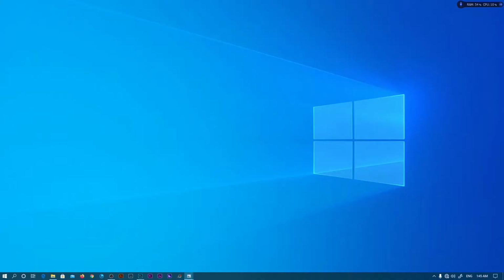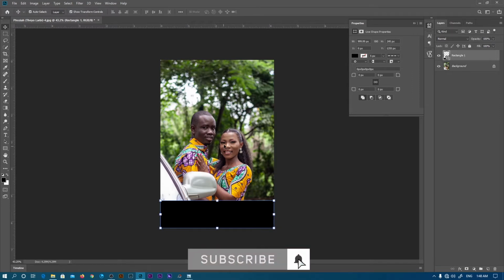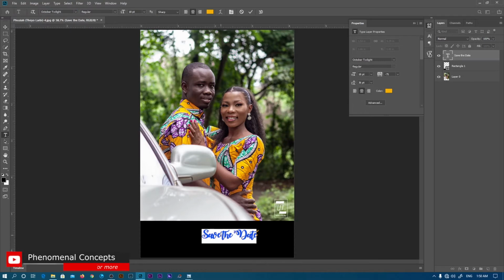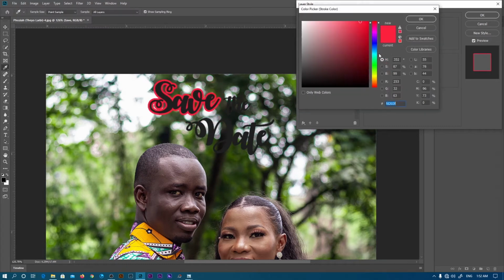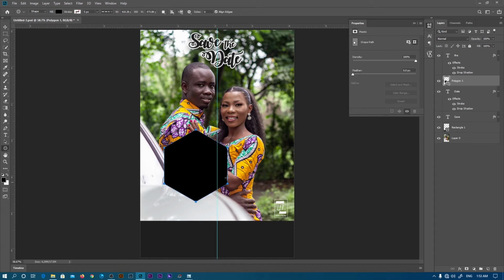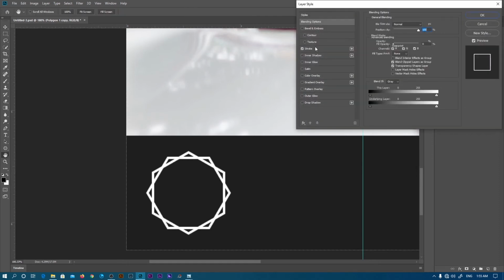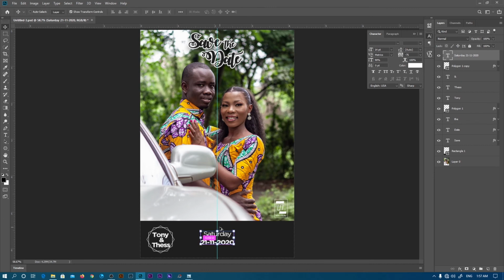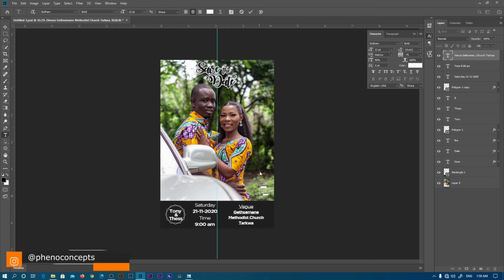How to create a SAVE THE DATE design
In this video, we're going to create a SAVE THE DATE design in Adobe Photoshop.